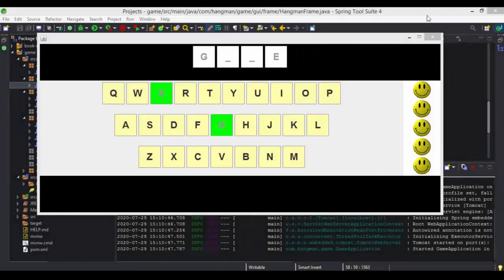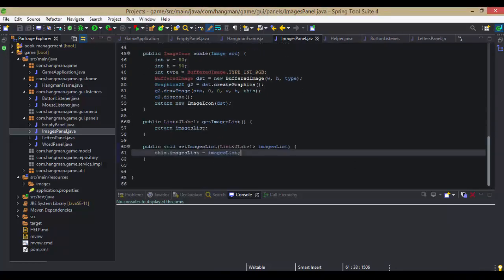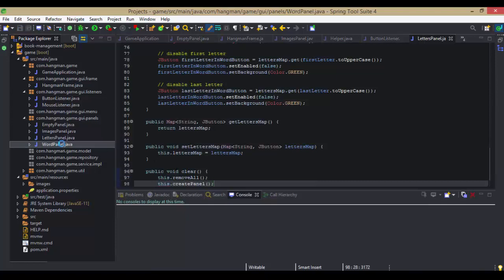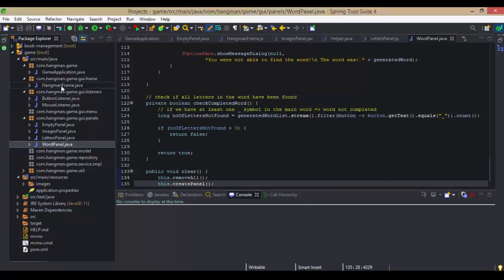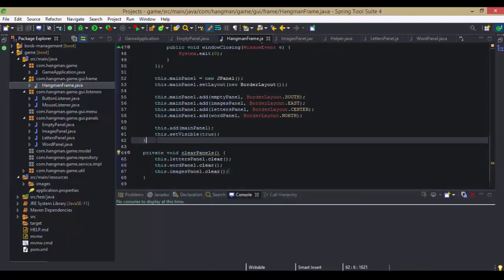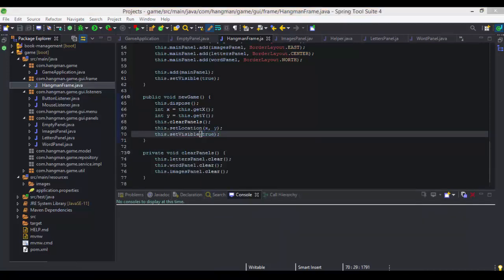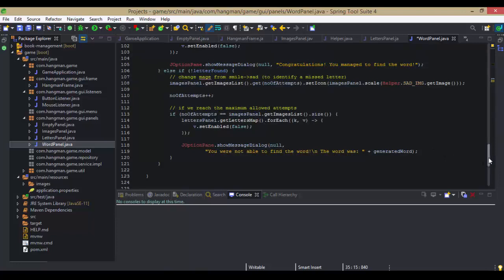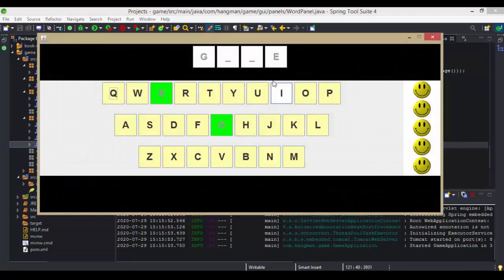Complete Guide to Creating Simple Games #8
Embark on an exhilarating journey into the dynamic realm of game development with us! Let's navigate through the exciting process of creating your very own desktop game, regardless of your prior experience. 🚀 Bring your enthusiasm and creativity, and we'll lead you through each step to transform your game development aspirations into reality!

🔍 What Awaits You:

🖥️ Constructing a desktop-based game from the ground up.
💡 Unleashing your game development skills with hands-on guidance.
🚀 Elevating coding basics to craft a captivating gaming experience.
🎮 Creating immersive gameplay for an unforgettable player adventure.

👩‍💻 Ideal for:

Beginners eager to delve into the world of game development.
Enthusiasts eager to unlock their creative potential.
Anyone desiring to transform ideas into interactive gaming experiences.

epic guide to creating campaigns,how to make games,how to start creating video games,beginner's guide to making iphone games,complete guide,guide to character creation,ultimate guide to making awesome
gaming youtube videos,video games,creating the campaign,how to be a great game master,how to create a epic games account,how to create an epic games account,how to create an epic games account on pc,game master guide,guide,how to start making games